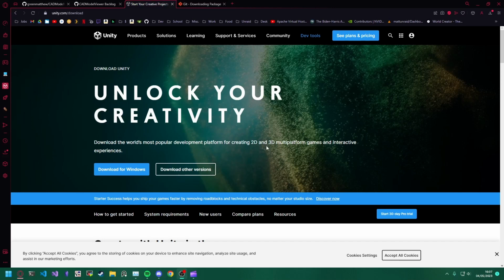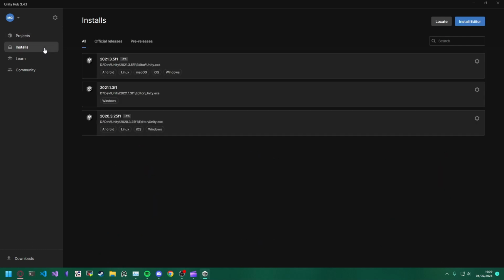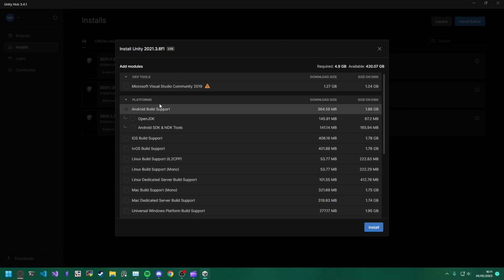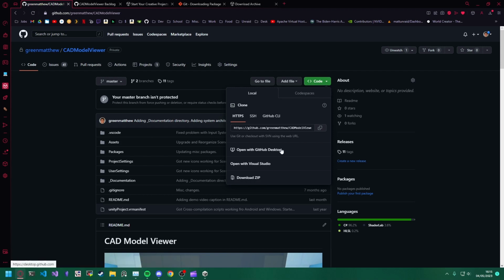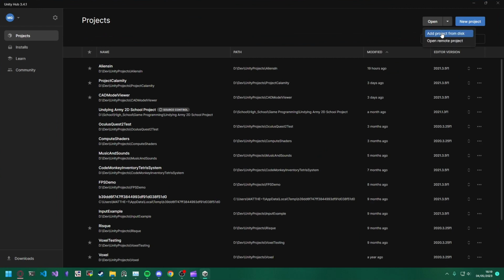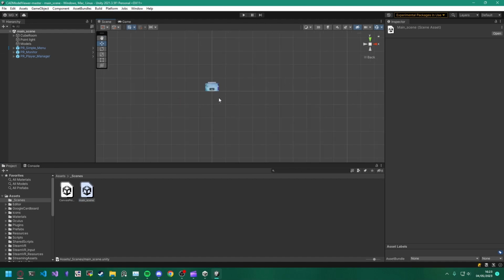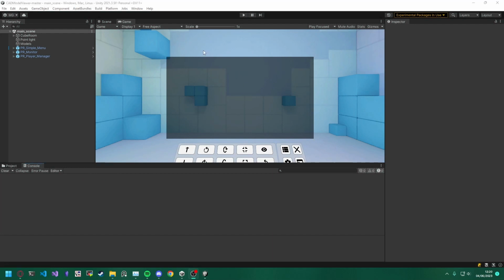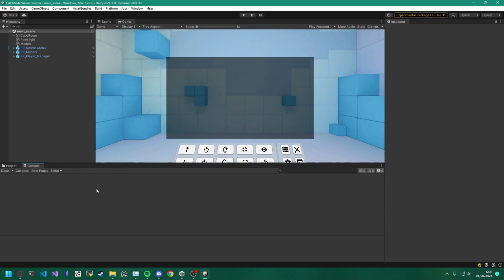How to install Unity and Open CADModelViewer with GitHub repo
Instructions on how to download the correct Unity Editor for the project using Unity Hub. Also how to download and open the CADModelViewer project in a Unity Editor from the GitHub repo. This is focused mainly on how to do it on Windows and using SteamVR.

NOTE: One thing I forgot to mention. To play the app in the editor, you need to have SteamVR install. SteamVR will automatically open upon hitting the play button. If you install SteamVR while the editor is open, you may have to restart the editor or restart your computer.

Time Stamps:
0:00 - Introduction
0:15 - Download and Installing Unity Hub
1:54 - Installing the correct Unity Editor
4:52 - Downloading the CADModelViewer project from GitHub
7:52 - Opening the CADModelViewer project with a Unity Editor
8:41 - Setting up your editor
11:36 - Running the app inside the editor for SteamVR on Windows
12:22 - Extra tips if your having compilation errors when trying to run and/or build the app, or if you are trying to make a lesson (scene AssetBundle).